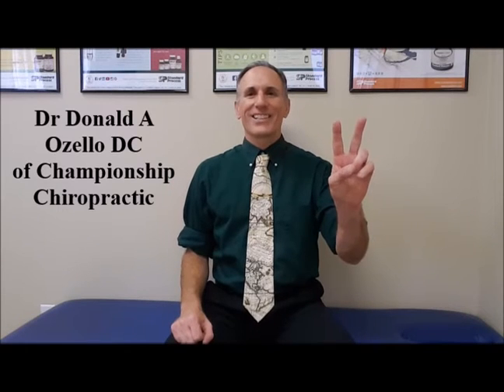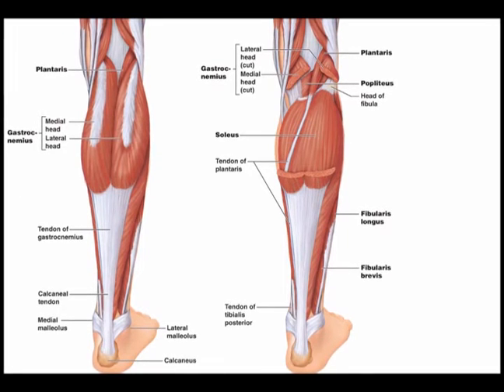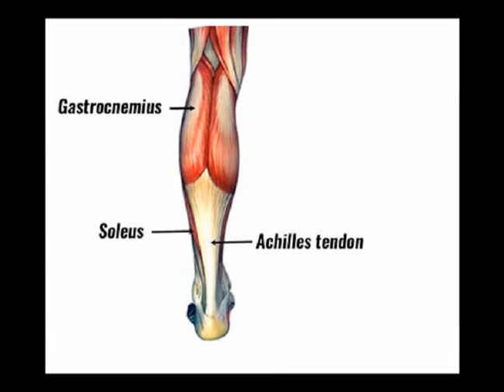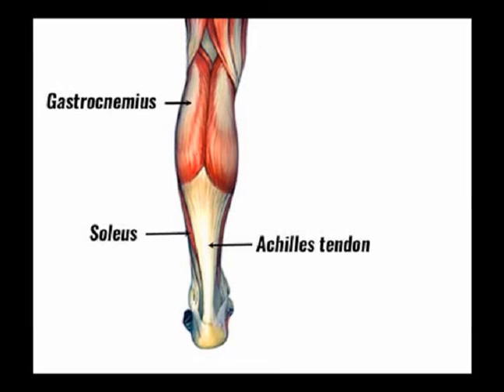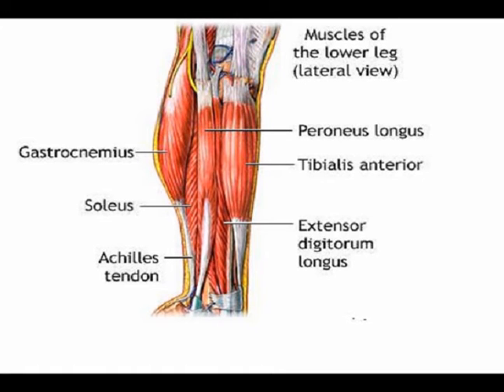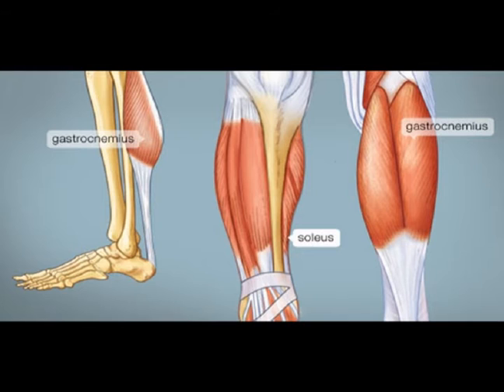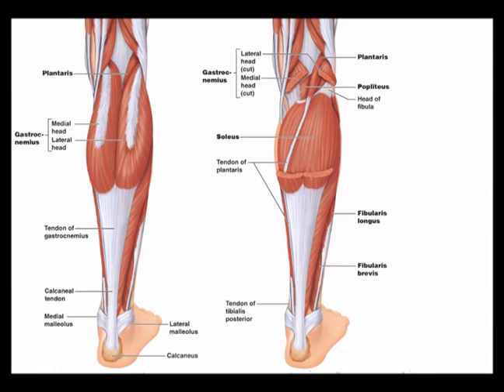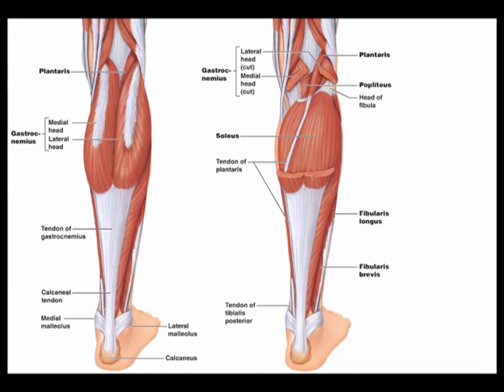Two Minutes of Anatomy: Calf Muscles (Gastrocnemius, Soleus and Achilles Tendon)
Calf Muscles
Gastrocnemius Muscle
Origin: Medial Condyle of Femur & superior to articular surface of Lateral Condyle of Femur.
Insertion: Achilles Tendon into posterior aspect of Calcaneus
Innervation: Tibia Nerve, a branch of sciatic nerve. (S1,S2)
Action: Plantar Flexion & Knee Flexion

Soleus
Origin: Fibula & medial border of Tibia (Soleal Line)
Insertion: Achilles Tendon
Innervation: Tibial Nerve
Action: Plantar Flexion

Achilles Tendon AKA Calcaneal Tendon
Thickest tendon in the body.
Tendons are strong flexible bands of fibrous tissue that function to connect muscles to bones.